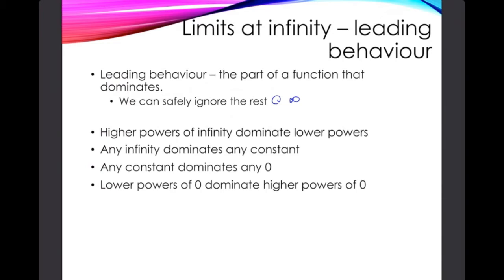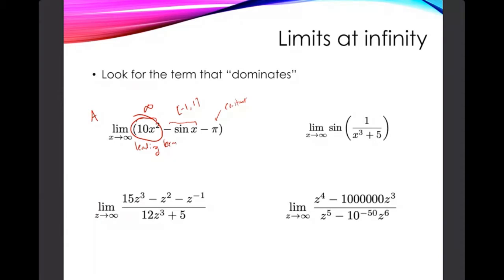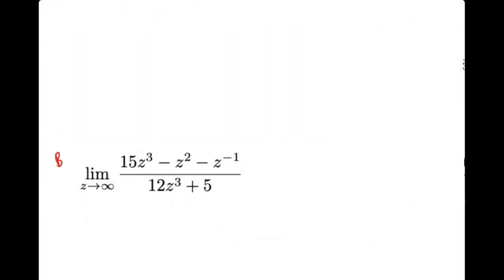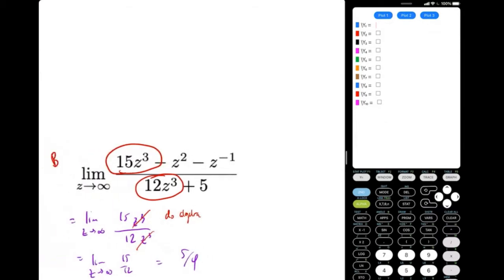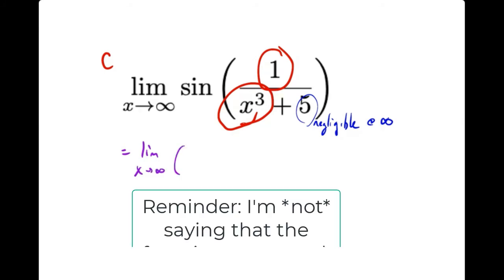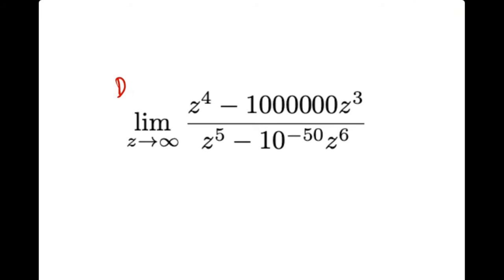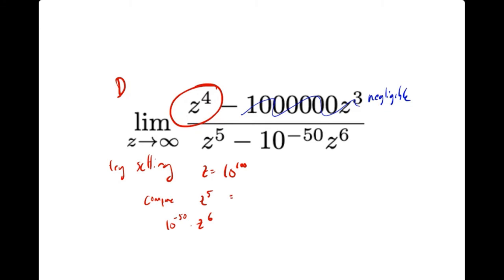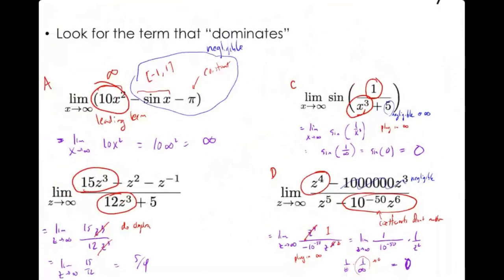Leading behavior for limits at infinity | Calculus (limits)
Limits at infinity problems can be solved readily by using the technique of "leading behavior".  That is, we neglect "small terms", and focus only on the biggest terms.  Powers matter, coefficients don't.  This video trains you to recognize the leading terms, and use leading behavior to find the values of limits at infinity.

0:00 Some basic rules
2:05 Look for the term that dominates
3:38 Problem A
4:15 Problem B
7:55 Problem C
10:15 Problem D
14:12 Conclusion